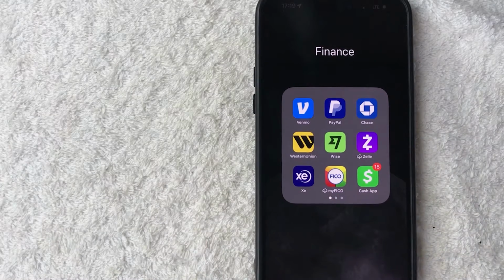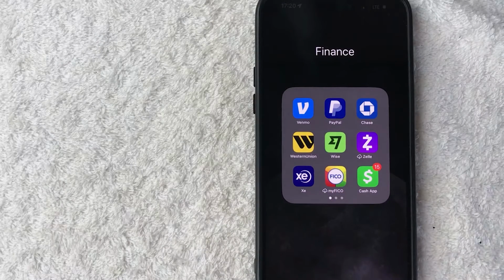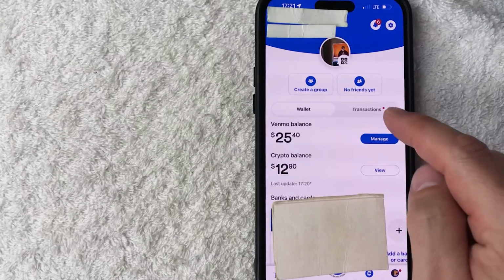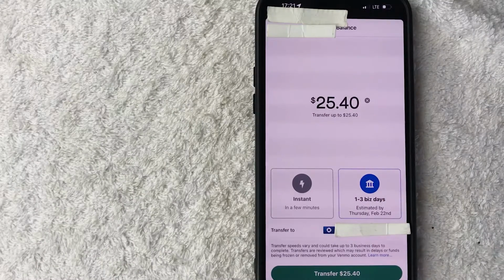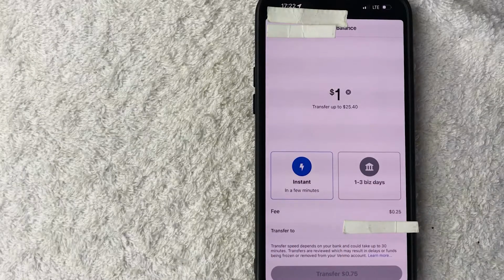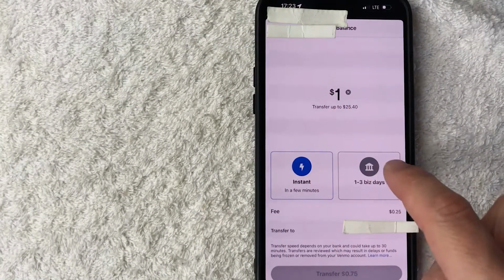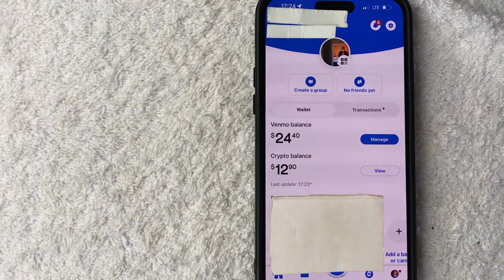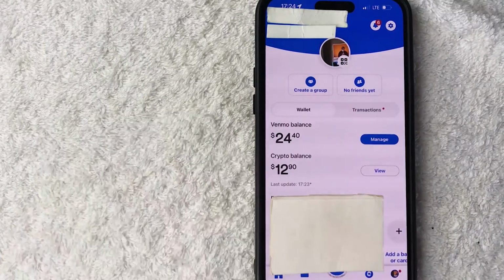✅ How To Transfer Money From Venmo To Bank Account 🔴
Venmo is an American mobile payment service founded in 2009 and owned by PayPal since 2013. Venmo is aimed at friends and family who wish to split bills, e.g., for movies, dinner, rent, or event tickets etc.